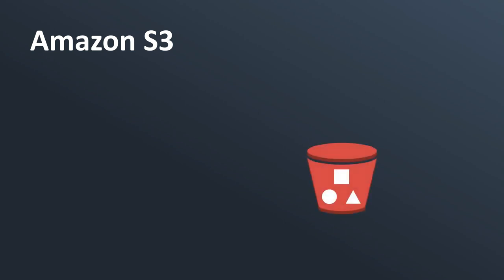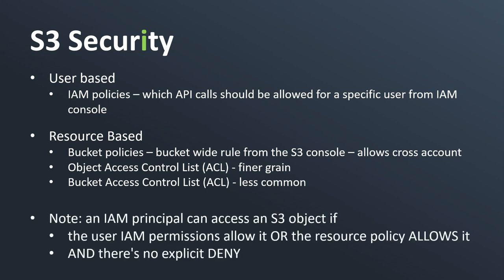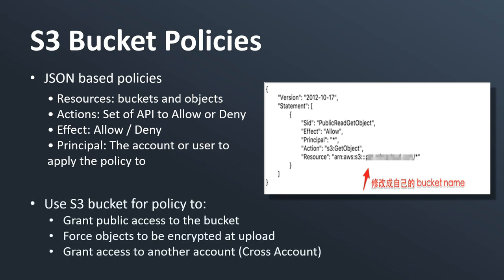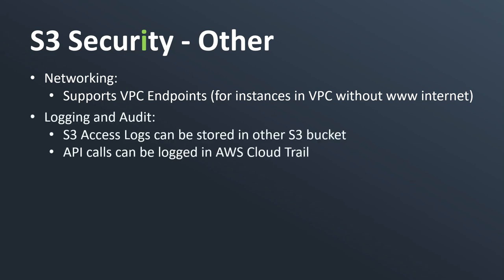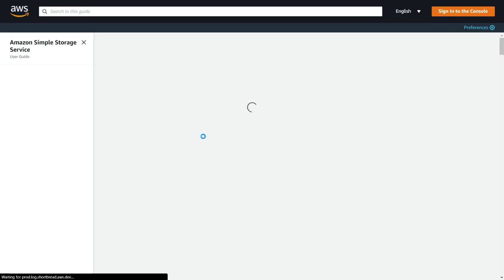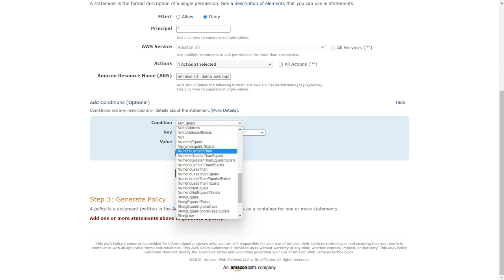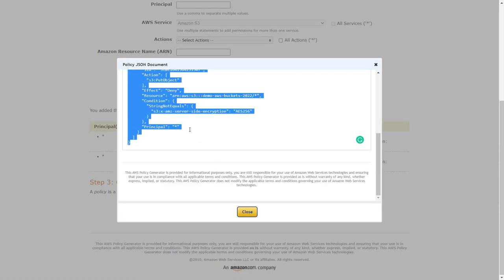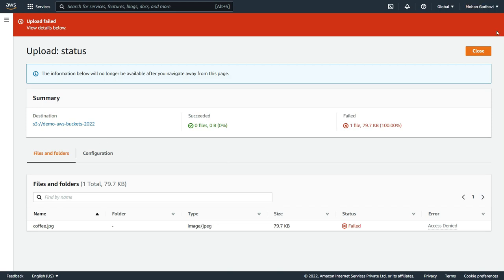S3 Security and Bucket Policies | With Hands-on | Easy Explanation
A bucket policy is a resource-based policy that you can use to grant access permissions to your bucket and the objects in it. Only the bucket owner can associate a policy with a bucket. The permissions attached to the bucket apply to all of the objects in the bucket that are owned by the bucket owner.

Video Content:
00:00 - Security and Bucket Policies Explanation
08:50 - Security and Bucket Policies Hands-on